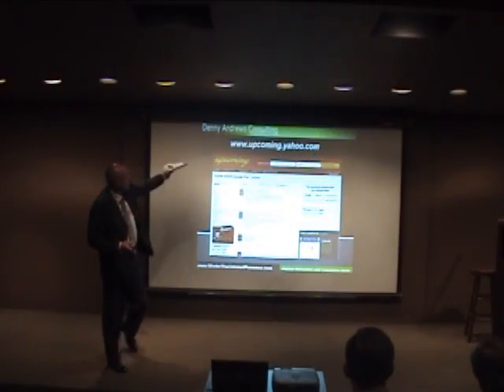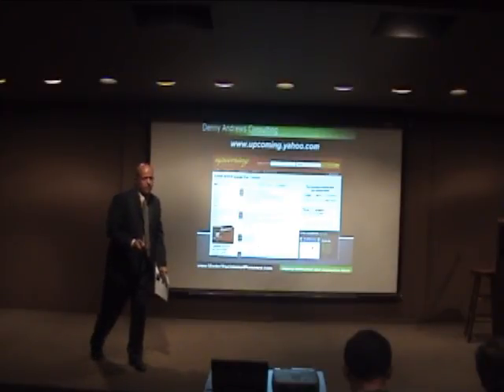Fresh Ideas New Home Tour Social Media Part 2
The middle of the social media training at the event.